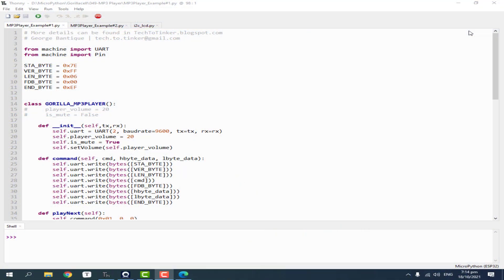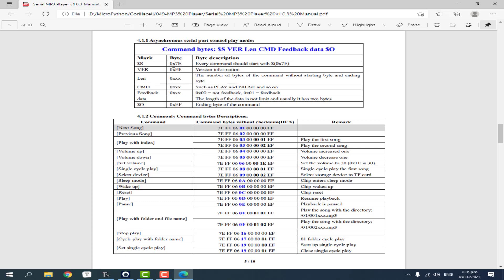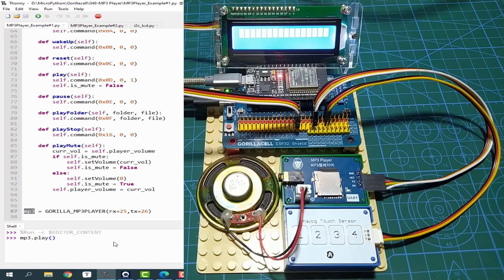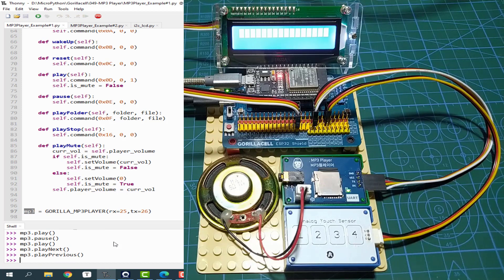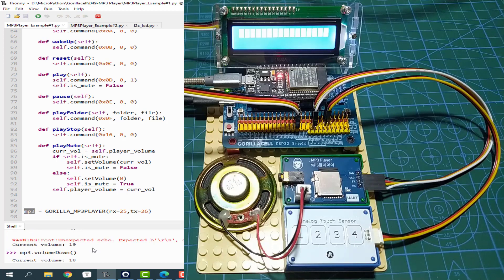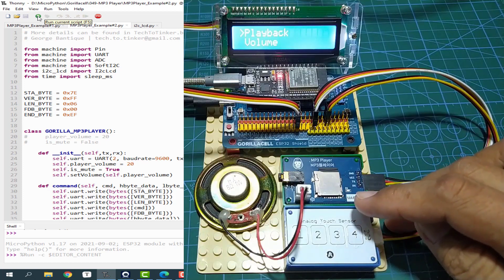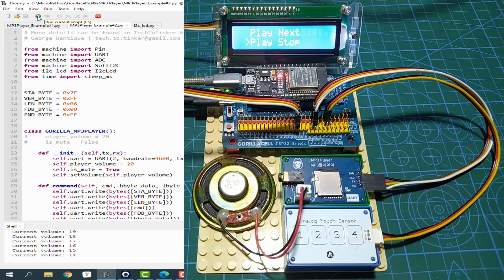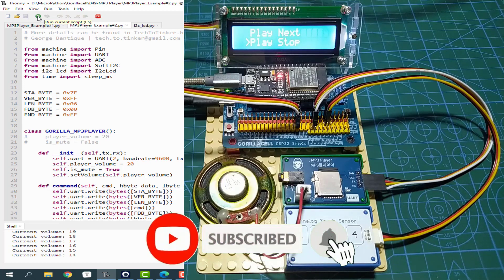049 - MicroPython TechNotes: MP3 Player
In this video, I will demonstrate how you can use an MP3 module interface to ESP32 using MicroPython programming language.

MicroPython Tutorials
MicroPython Project
How to use MicroPython